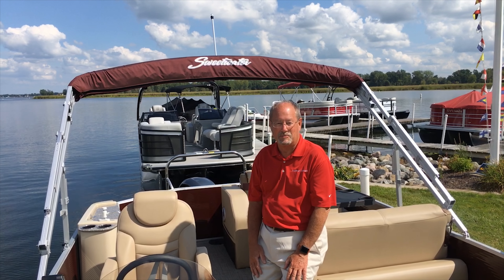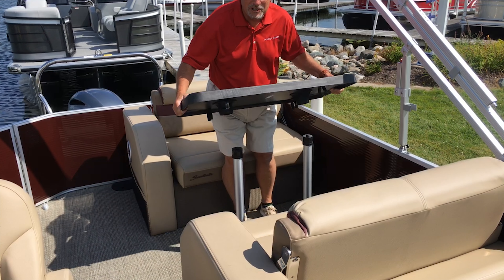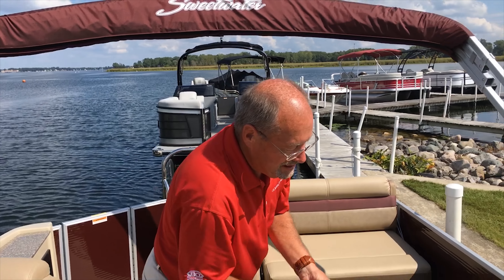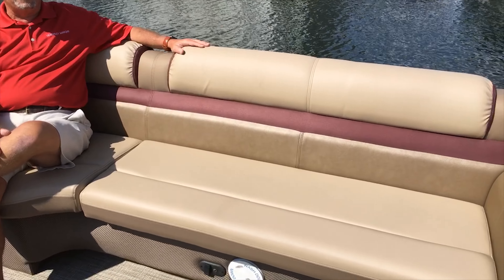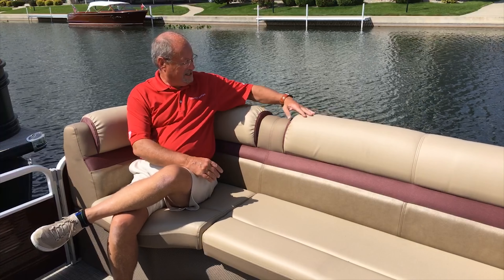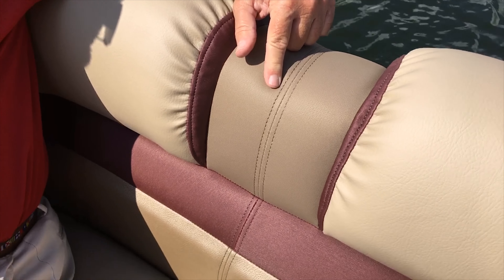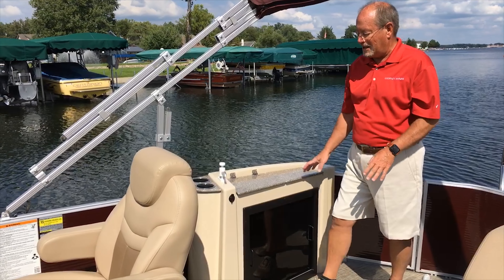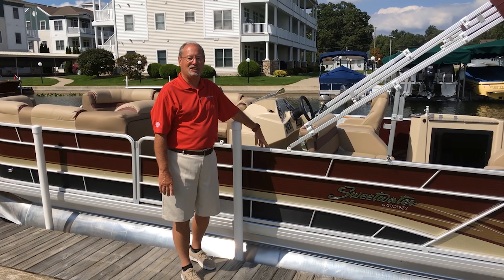Godfrey Sweetwater 2386 DT Walk-Through